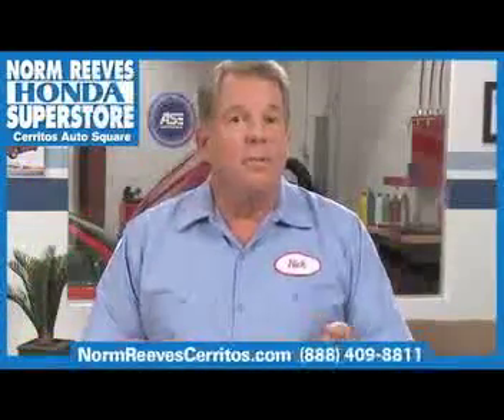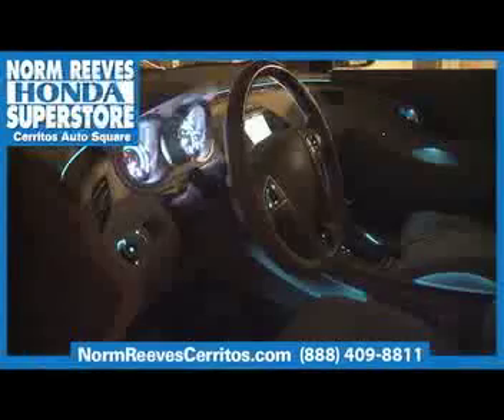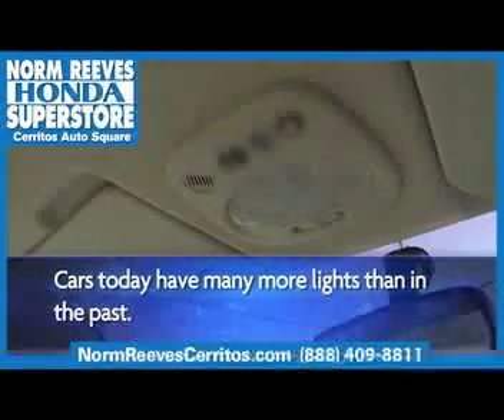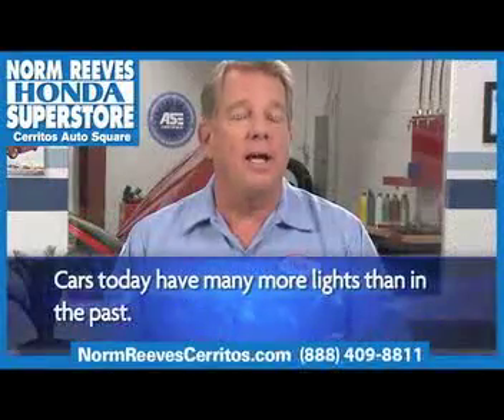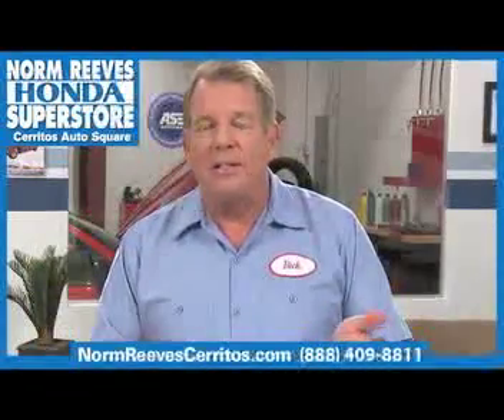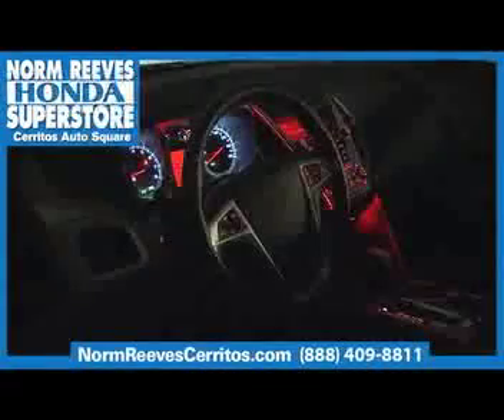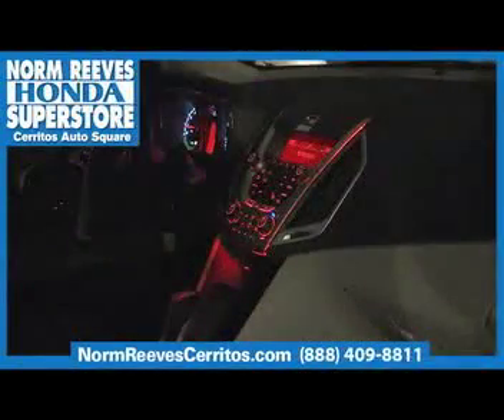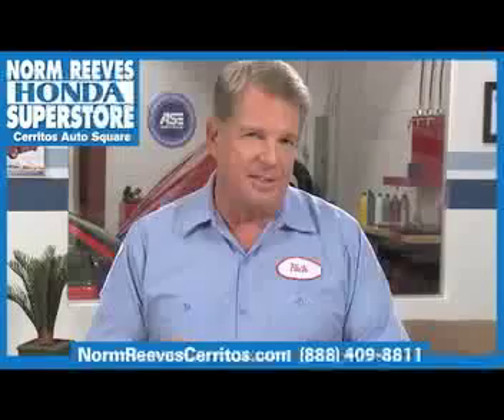Interior Light Problem Diagnosis - Ask A Tech